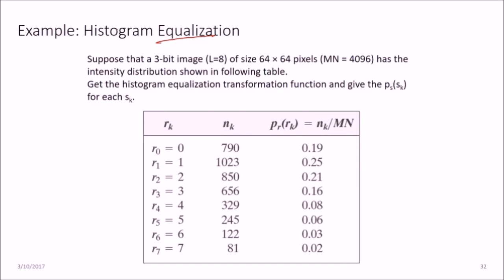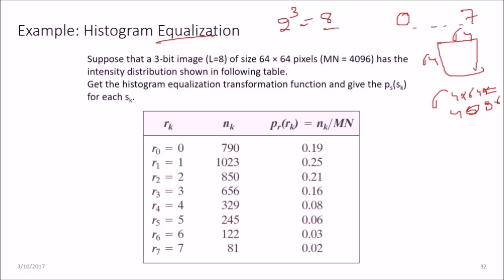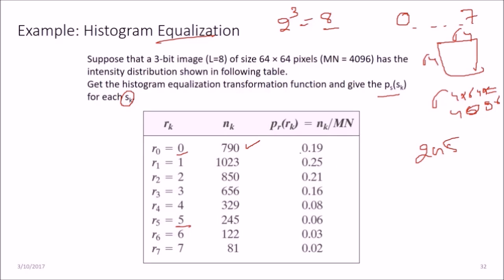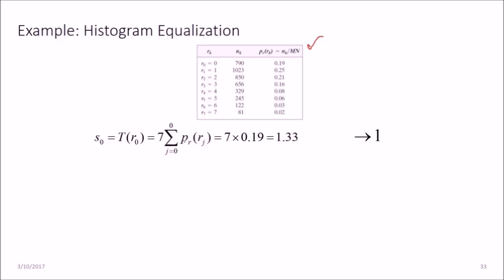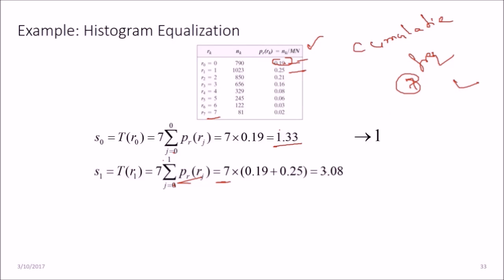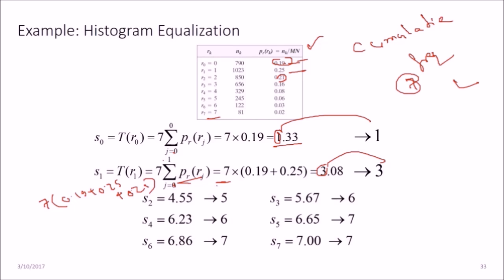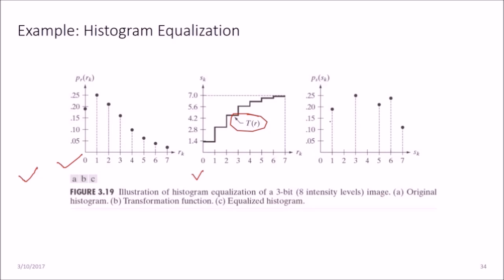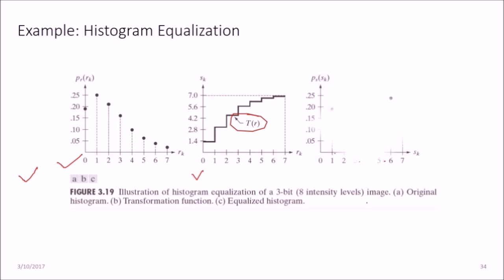Histogram Equalization with Example | What is Histogram Equalization